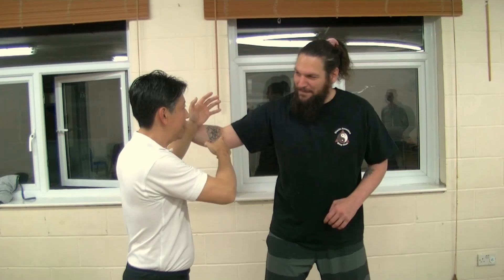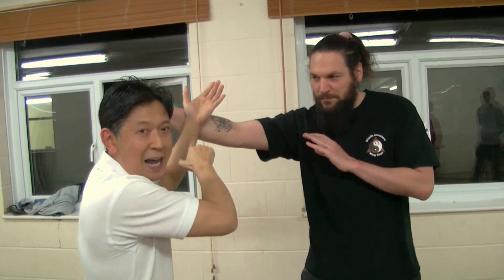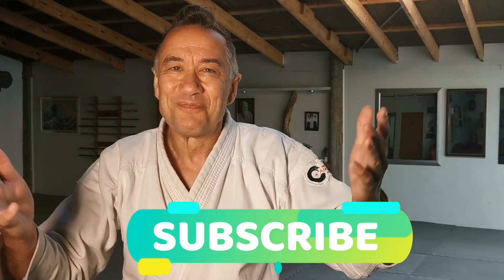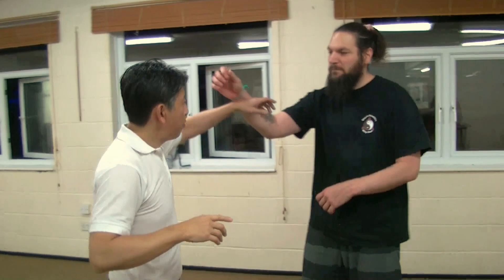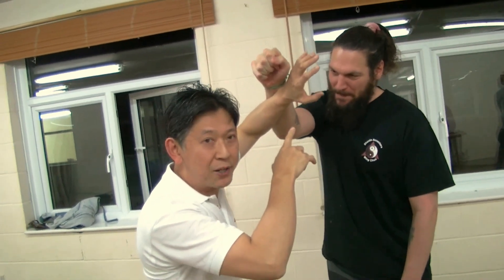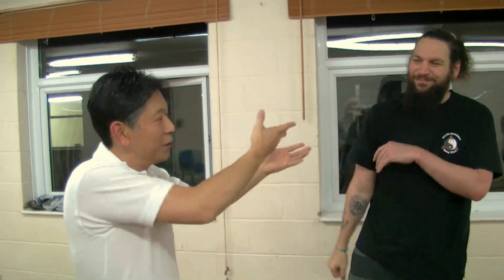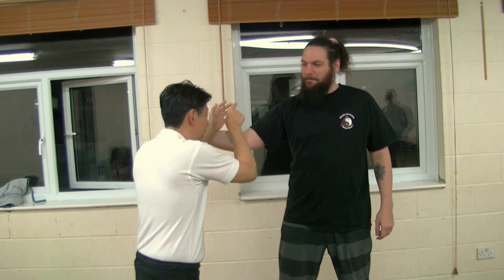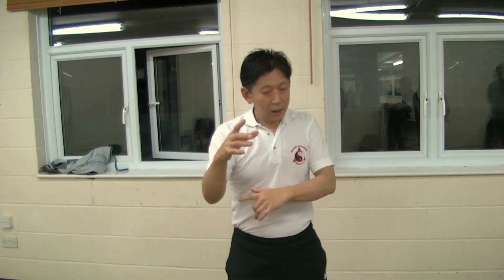REDIRECTING FORCE! Wing Chun principles to cross train with Aikido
Siukee Wan Sifu beautifully demonstrates and explains the biomechanics behind "Lorr shin" (spiral movement) to redirect force, a principle used frequently in Aikido and many martial arts, but often understood.  He goes into great detail about the importance of "unlocking the shoulder" and redirecting ones own force back towards the partners centreline.